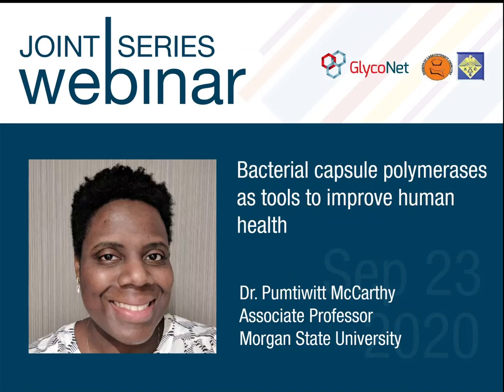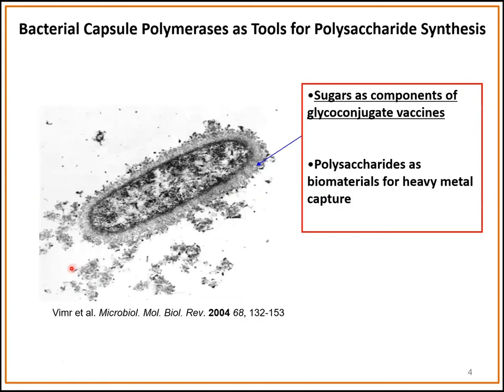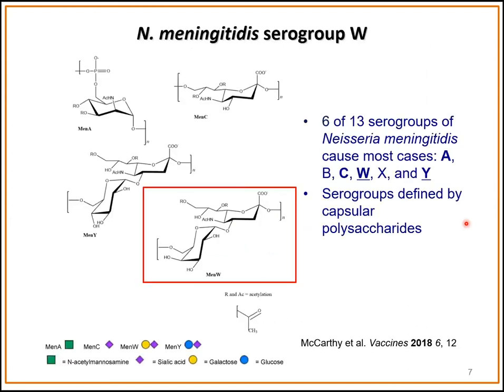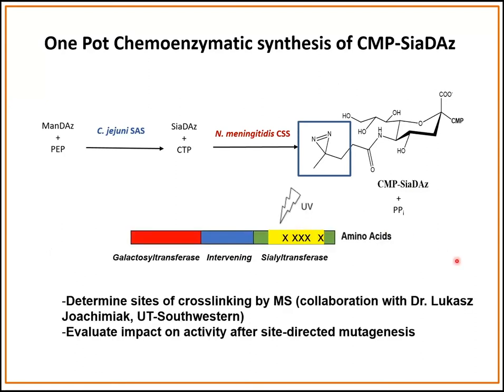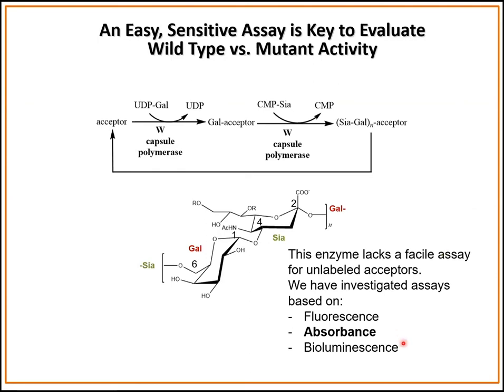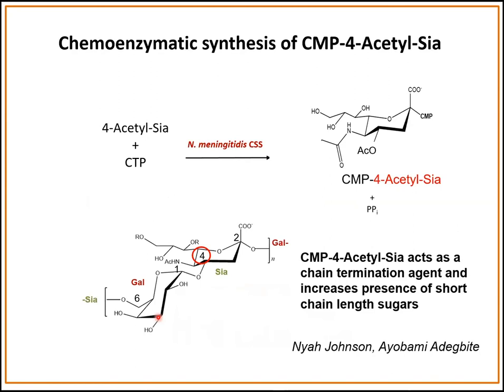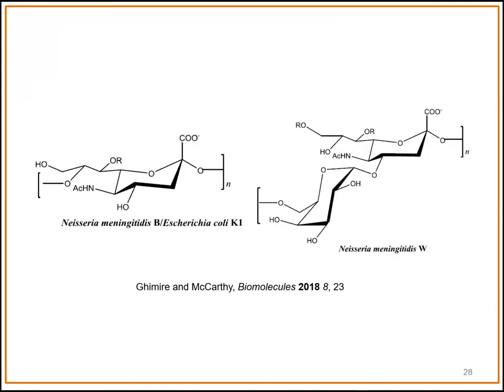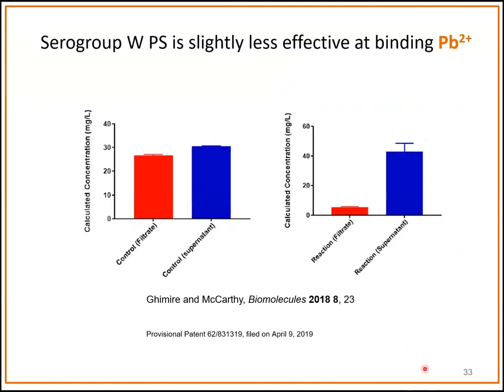GlycoNet/ACSCARB Webinar ft. Dr. Pumtiwitt McCarthy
Dr. Pumtiwitt McCarthy, Associate Professor at Morgan State University, discusses enzymes in bacteria can help make well-defined components for vaccines.

0:00 - Opening remark by Dr. Matt Macauley
1:14 - Presentation starts
2:17 - Capsular polysaccharides in N. meningitidis
3:47 - Project goal #1: making well-defined glycoconjugate vaccines
7:45 - Project goal #2: making size-controlled serogroup sugars
8:18 - Experimental methods & results
25:18 - Future work

Interested in meeting the speakers and speak with them?